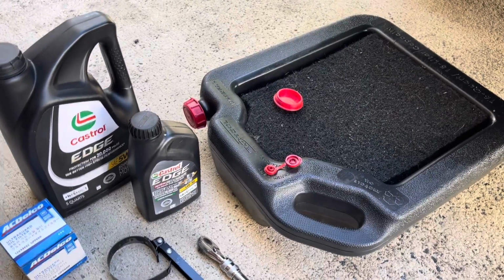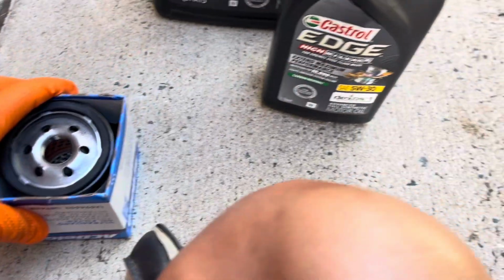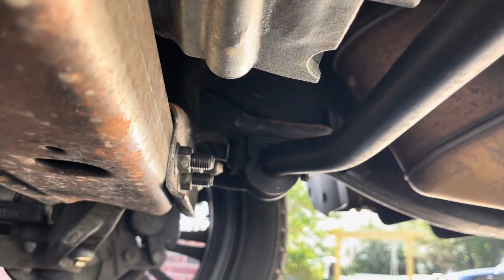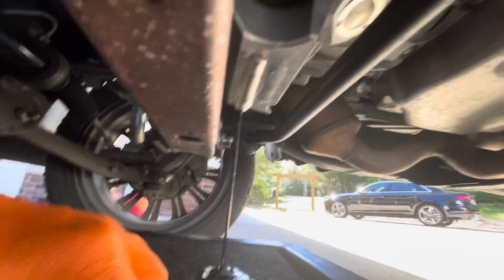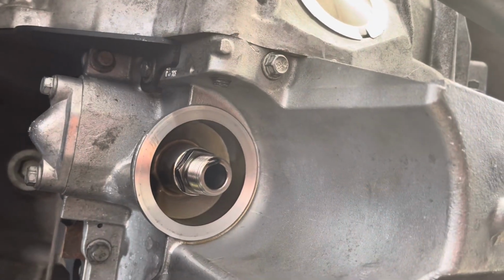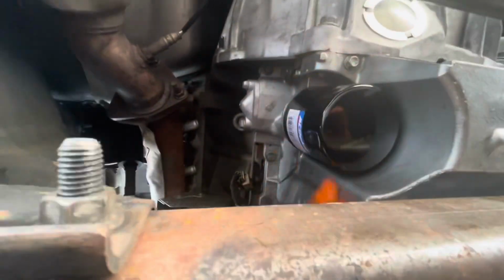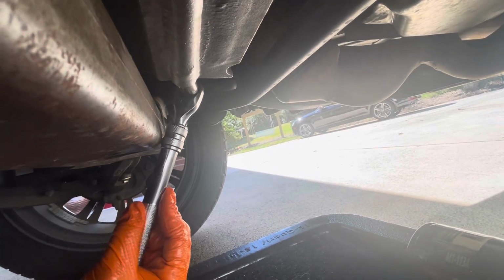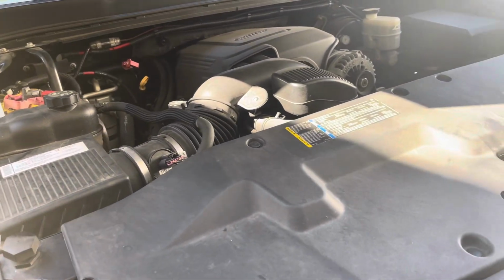2007 Chevrolet Silverado LT - How to Change the Oil For Beginners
In this video I give tips for beginners on how to change the oil for beginners.

Parts:
5w30 Oil
UPF48 Oil Filter